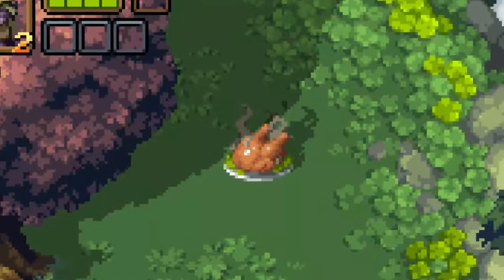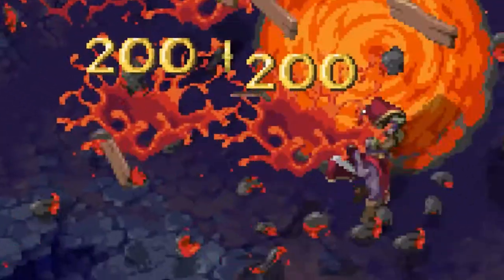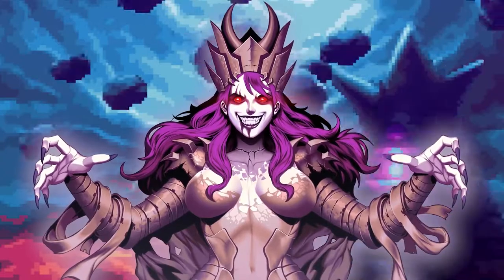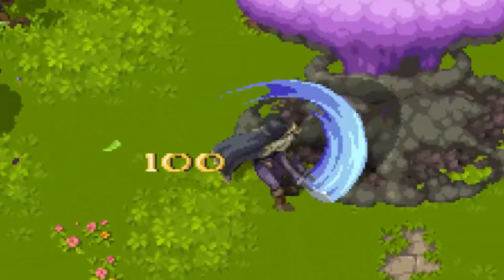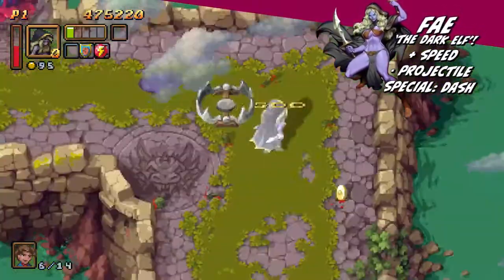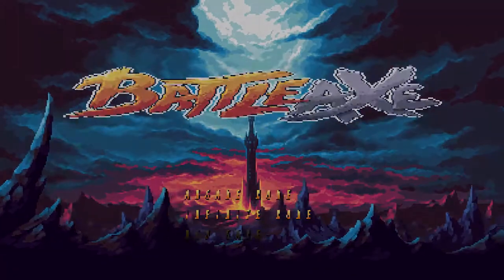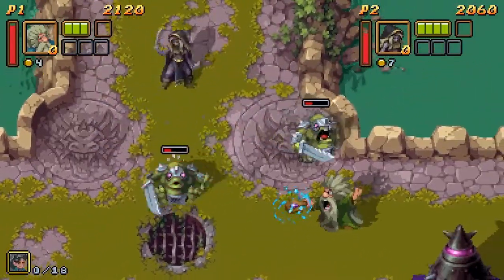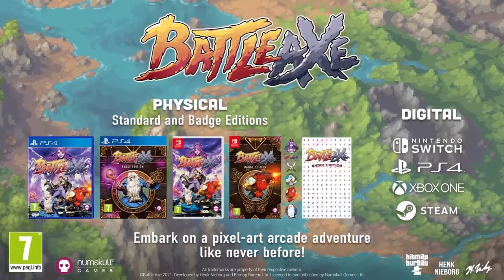Battle Axe - Overview Trailer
Battle Axe is an arcade top-down hack & slash featuring high-quality visuals, true to form game mechanics, and music from the legendary VGM composer Manami Matsumae.
For as long as you and your people can remember, your homeland of Mercia has been held in the tyrannical clutches of the malevolent sorceress, Etheldred. Some months ago, a party of mercenaries was dispatched to attempt to put a stop to Etheldred and her evil cohorts, but regrettably none of them have ever returned…
Along with their own distinct traits, your selected hero not only has fierce close-range melee attacks, but also long-range projectiles to vanquish enemies from a distance. Each hero can move and attack in eight different directions and make use of various items.